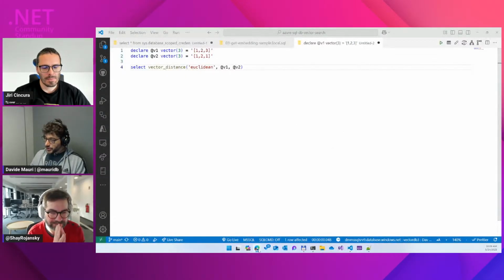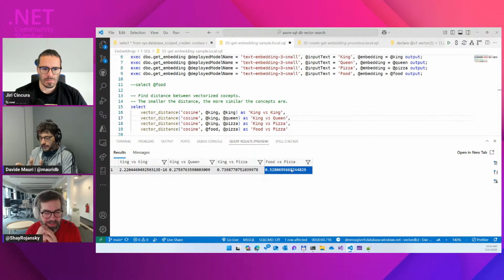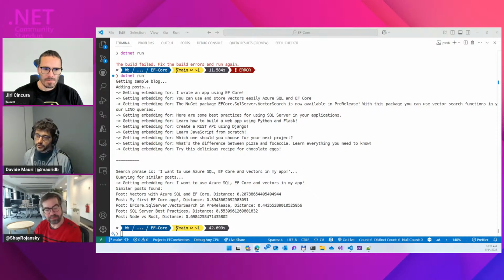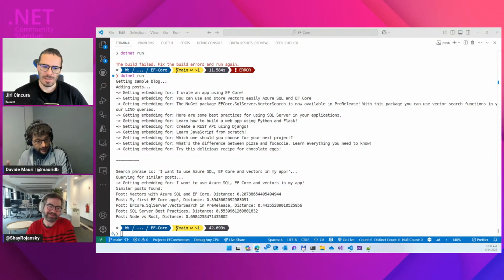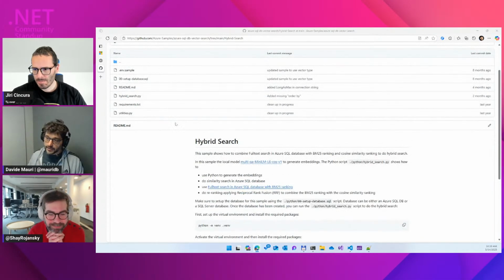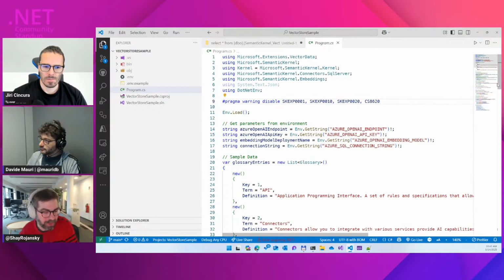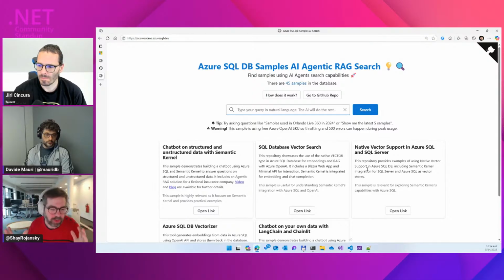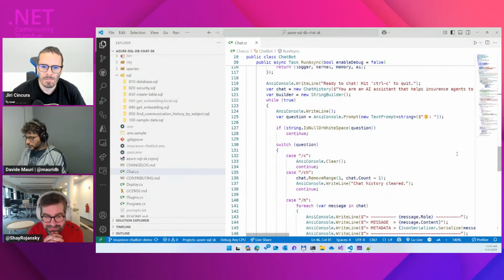.NET Data Community Standup - Azure SQL vector search with Davide Mauri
Join us for a special edition of the .NET Data Community Standup as we welcome Davide Mauri, Principal Product Manager at Microsoft, to explore the exciting new vector search capabilities in Azure SQL. With the rise of AI-powered applications and semantic search, vector databases are more relevant than ever. In this session, Davide will demonstrate how Azure SQL is evolving to meet these modern needs with integrated vector search features.

⏲️ Chapters:
00:00 Countdown
02:48 Welcome
03:12 New Features in EF Core 10 Preview 4
05:27 Welcome Davide Mauri
08:20 Vector data type (preview) in Azure SQL Database
09:08 Demo
29:09 Q&A
32:47 Demo
51:55 Semantic Kernel vs Microsoft.Extensions.VectorData
55:34 Demo - Azure SQL DB Chat Semantic Kernel
01:05:51 Thank you
01:06:26 Outro

Featuring: Jiri Cincura, Shay Rojansky (@ShayRojansky), Davide Mauri (@mauridb)